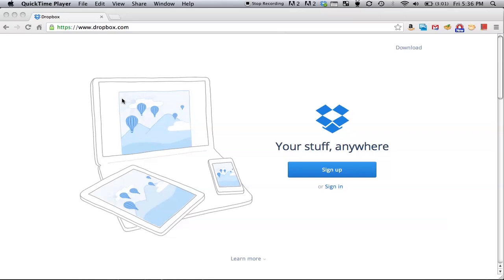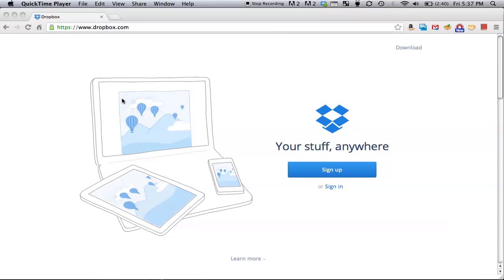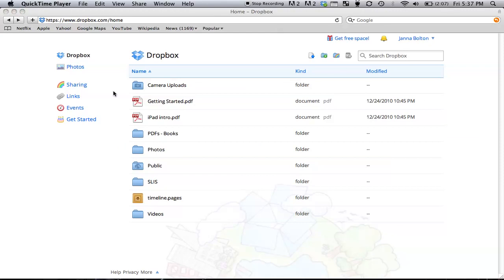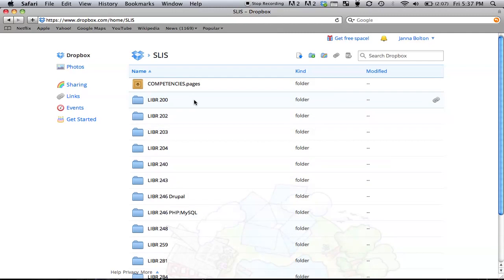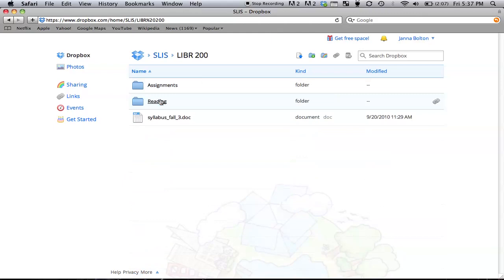How to Set Up a Dropbox Account (Jana Bolton)